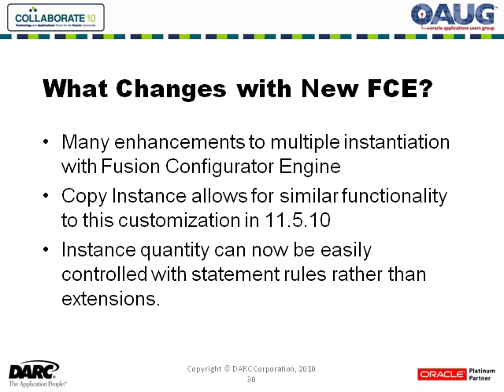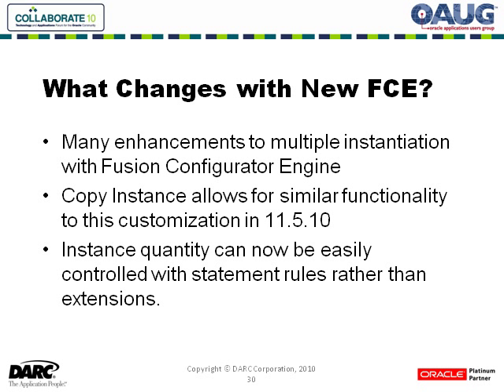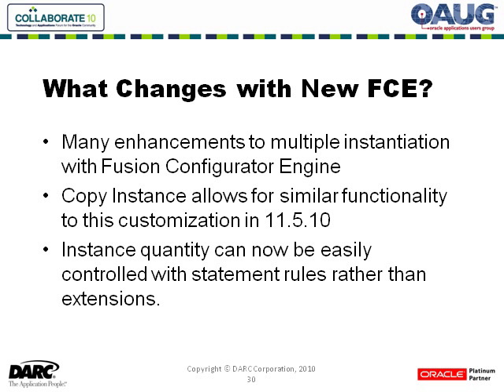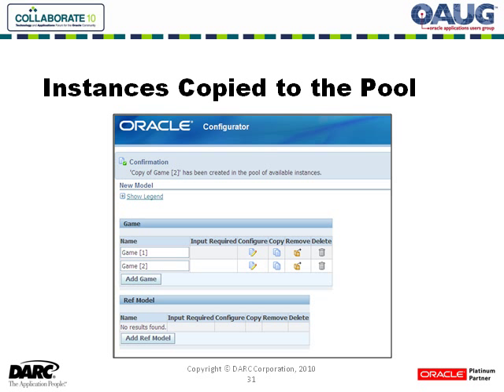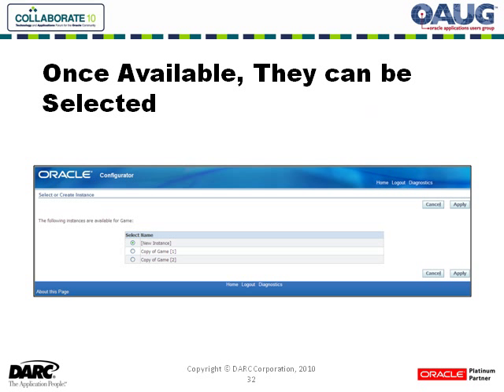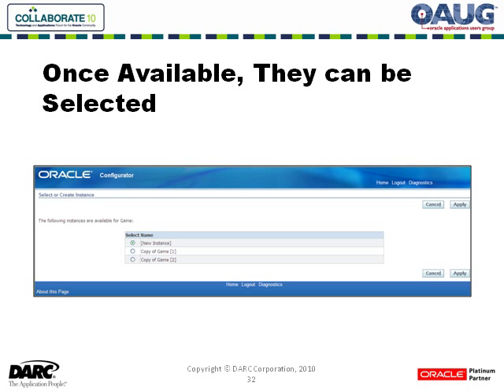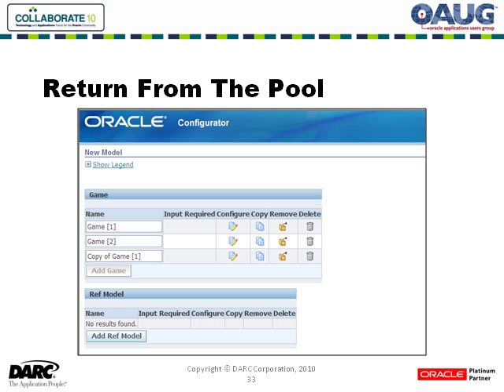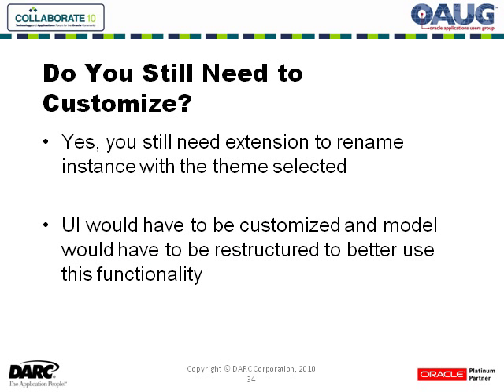Oracle Configurator Developer - OAUG 2010 - Pt 5 of 5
Implementation of Multiple Instantiation in Oracle Configurator Developer can present the end user with making many of the same User Interface selections over and over again even if the products being configured are similar from an option content standpoint. This presentation will provide a solution that allows the end user to make single selections for options common to multiple products on the same order while allowing product variation with a controlled set of options that drive unique configurations. Present Current OCD functionality and drawbacks with similar product configurations Present real-world example of a solution for this type of configuration Present implementation recommendations and best practices.